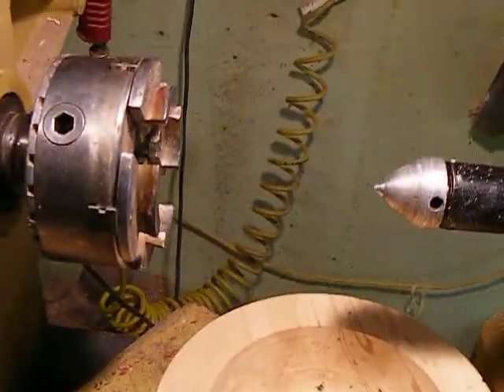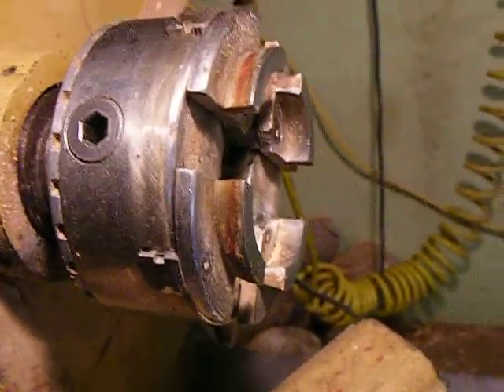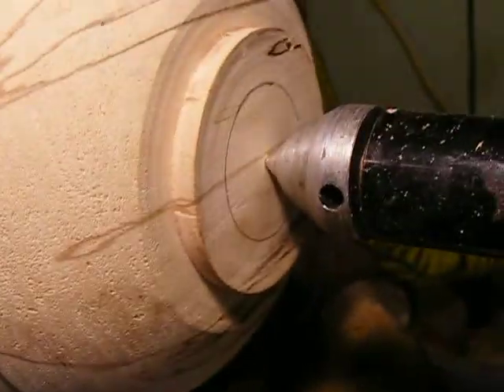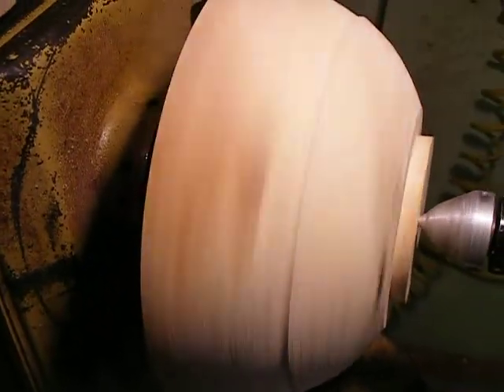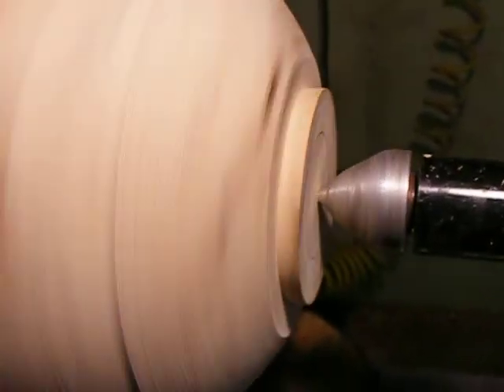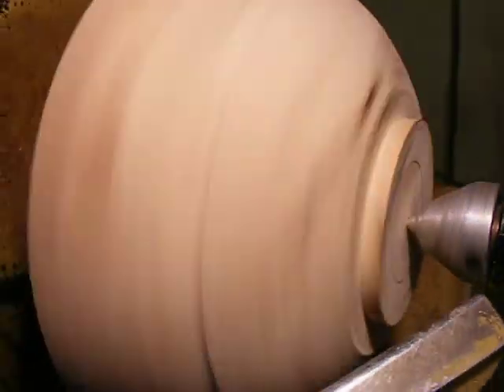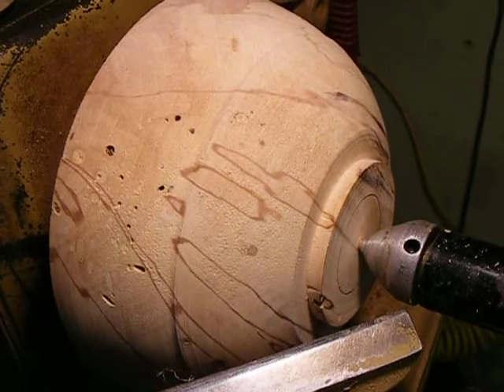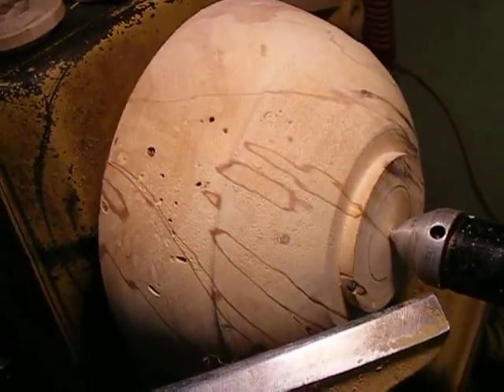mike 001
yup